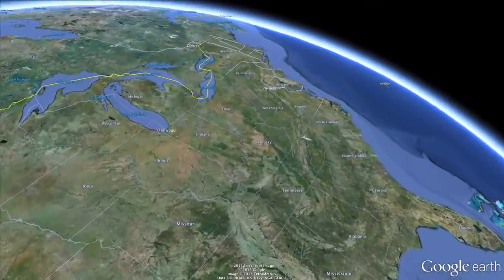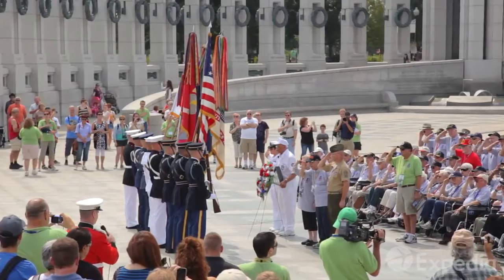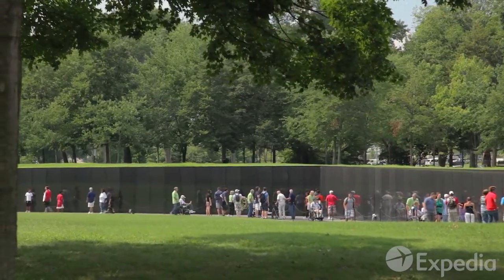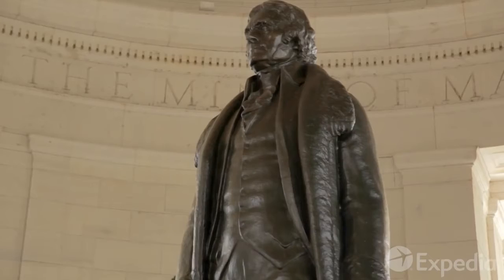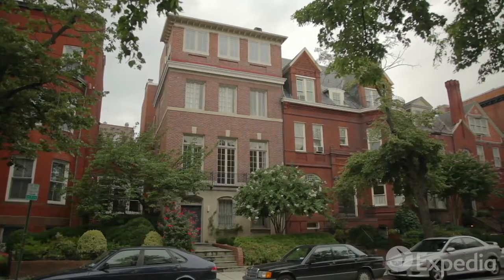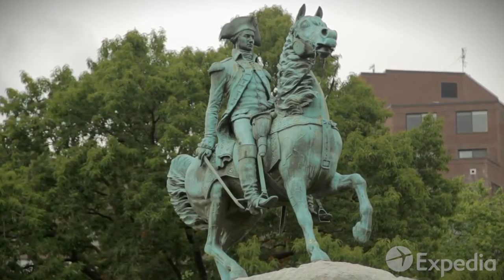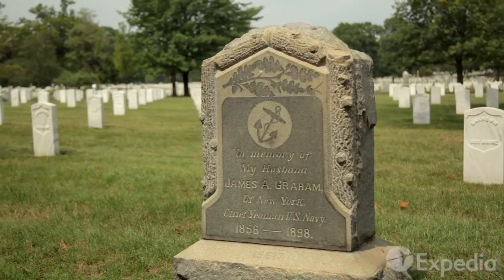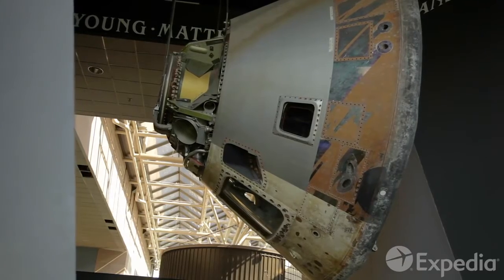World tour video(72)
By Ganesh